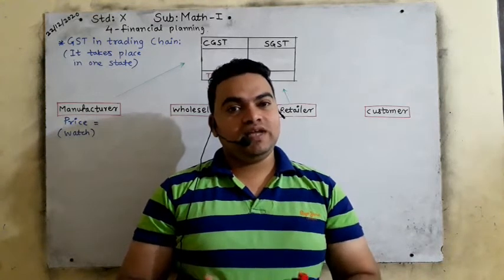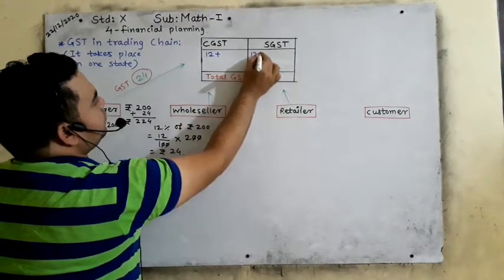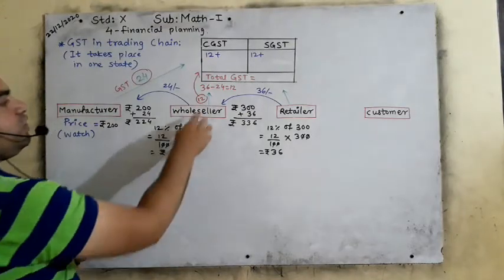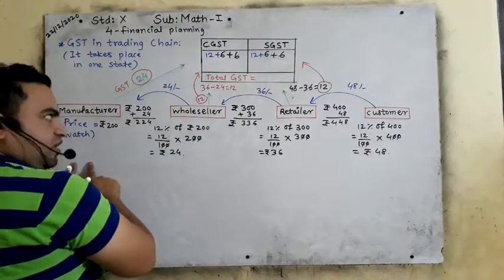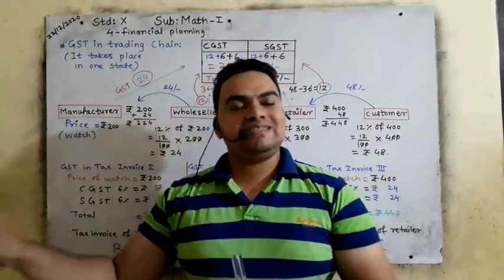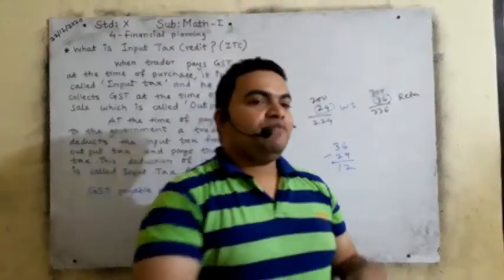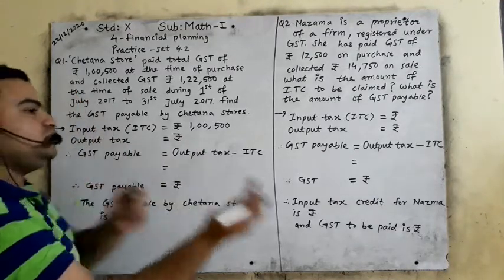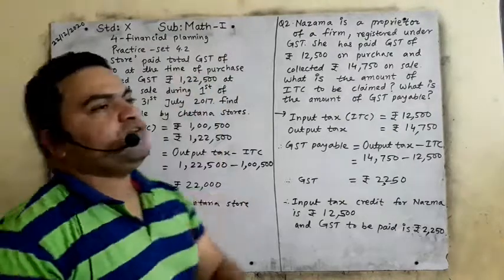10th Maths,Financial Planning, GST in trading chain And ITC. P SET 4.2 Q no 1 and 2.